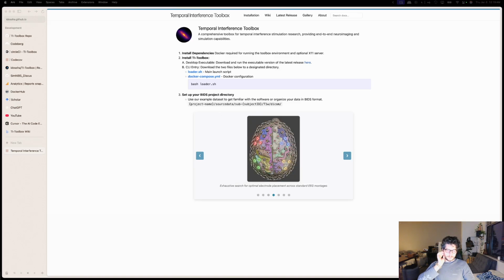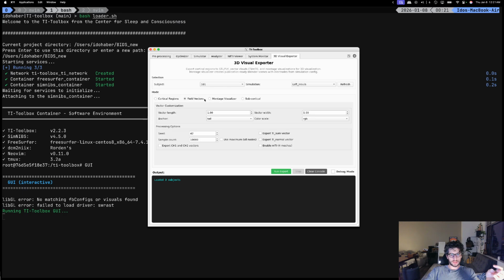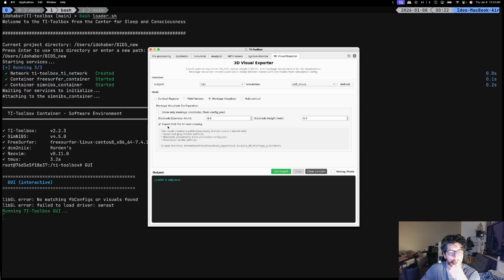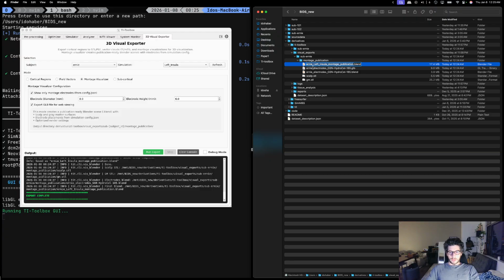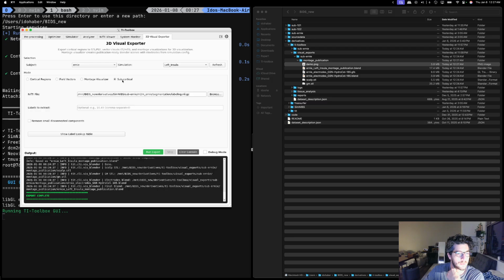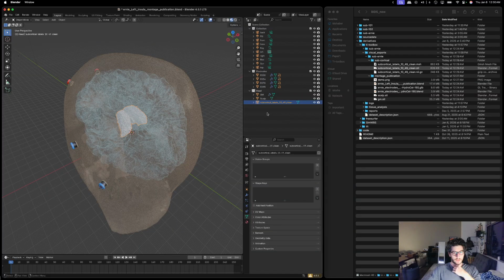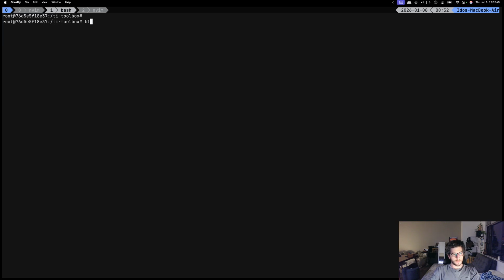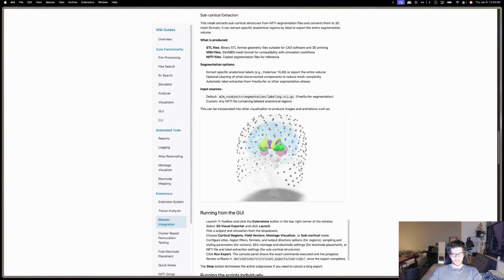TI-Toolbox: Blender Integration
Learn how to create 3D visualizations for your temporal interference research using TI-Toolbox's Blender integration. This tutorial covers the 3D visualizer's four main modes, with a focus on the montage visualizer for electrode geometry manipulation.

You'll learn to export web-friendly GLB files, import brain regions of interest (like thalamus), and render publication-quality images with proper lighting and camera angles.

Prerequisites: TI-Toolbox, Docker, Blender, and basic familiarity with the TI-Toolbox.